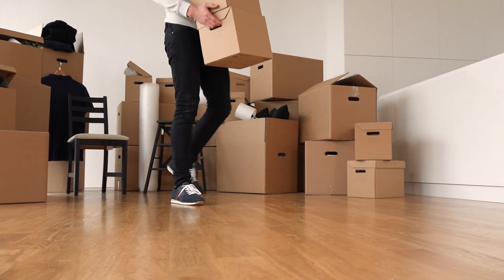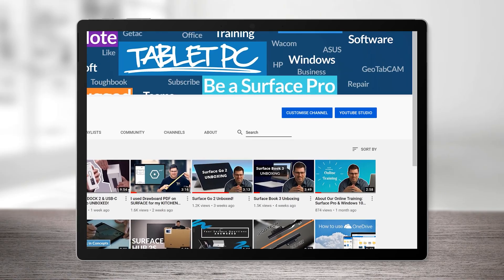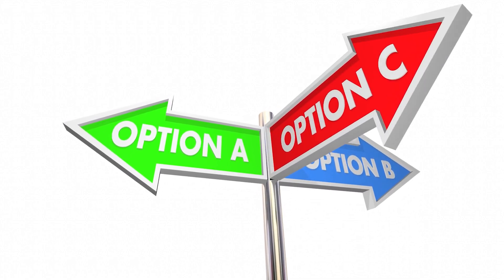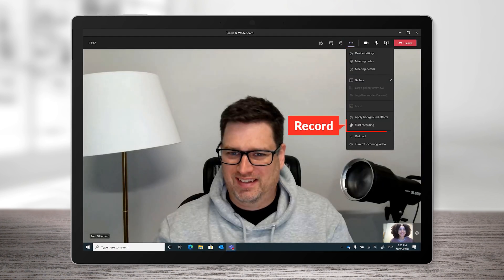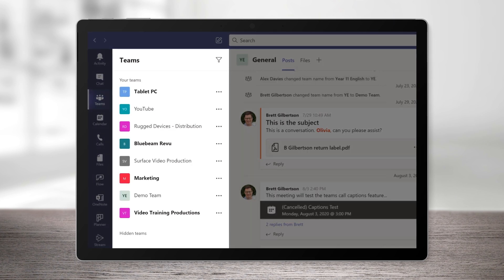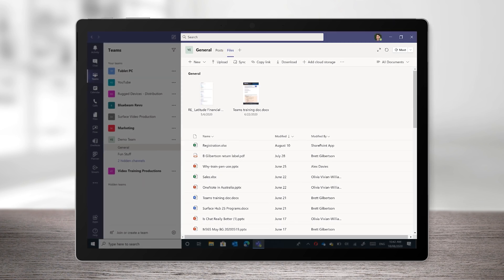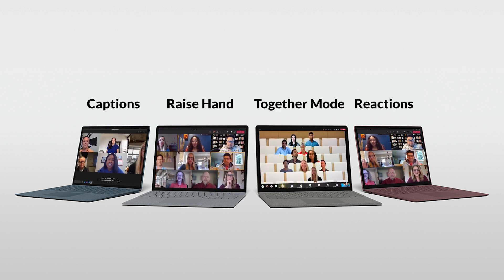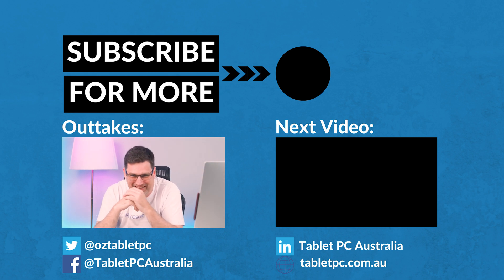Can you do more with MICROSOFT TEAMS on SURFACE?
Everyone I know aged 1 to 100 (including myself) is on Zoom. But what about Microsoft Teams? Is it any match? I would say yes. And in this video I tell you why.

If you live in Aus, buy your Surface and accessories from us. We'll take care of you with extended warranties and competitive prices.